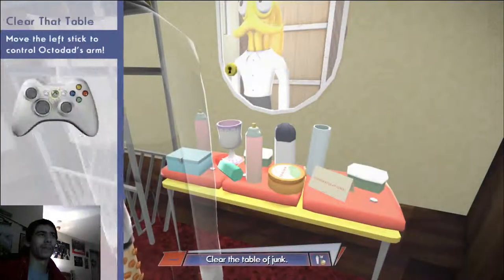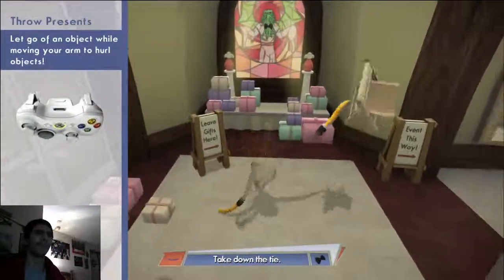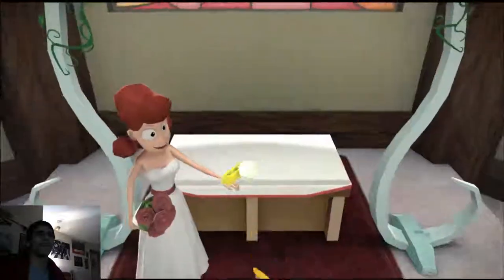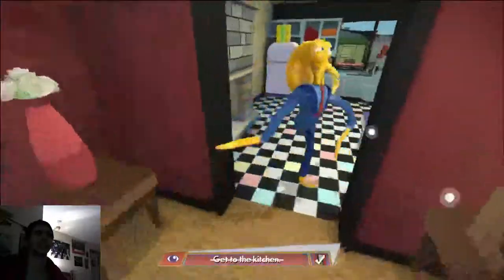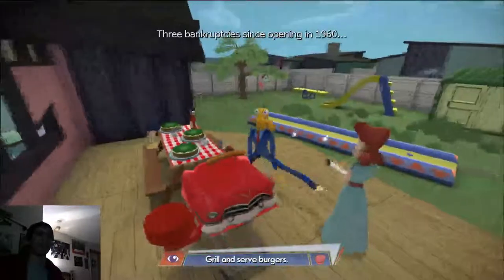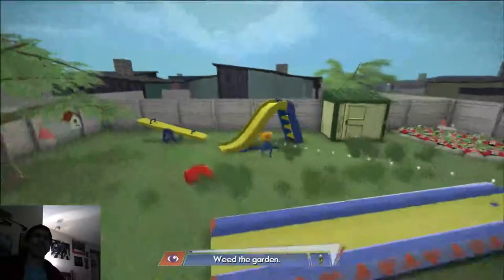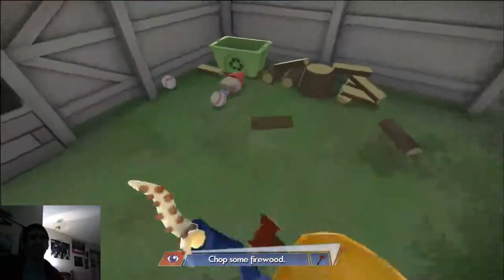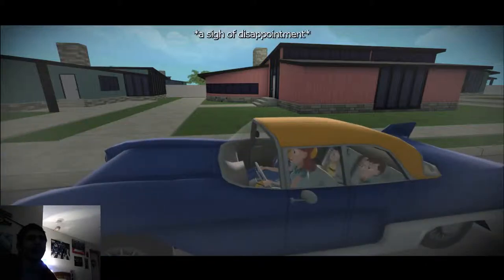CHOCOLATE MILK SHOWER | Octodad - Part 1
Hey guys beatle5 AKA Nick from Obtusegaming and I have decided to start playing a hilarious classic, Octodad Dadliest Catch.